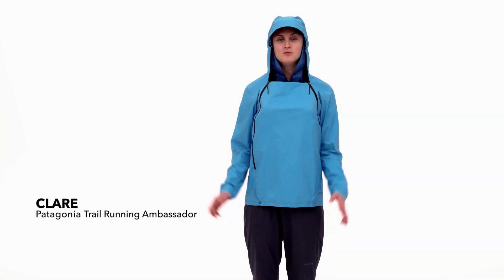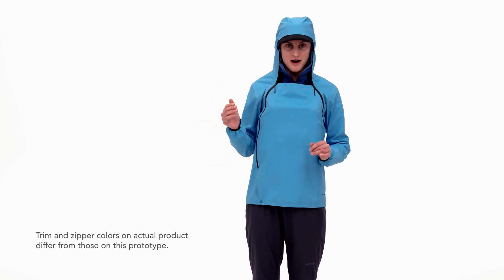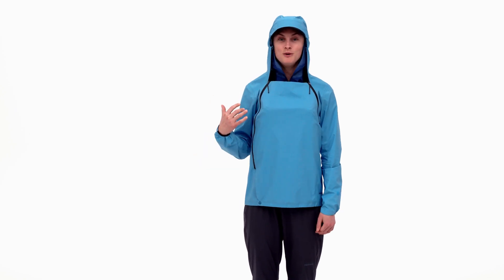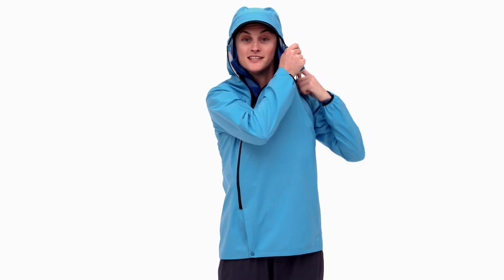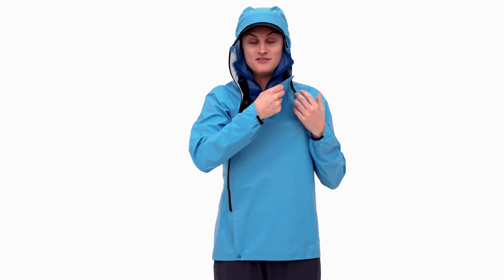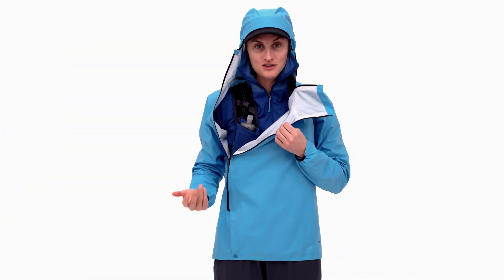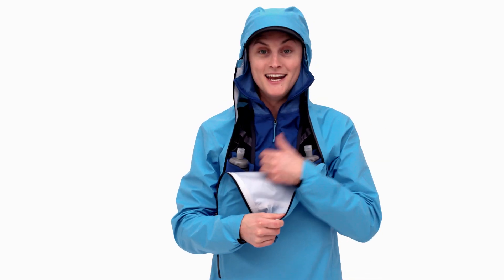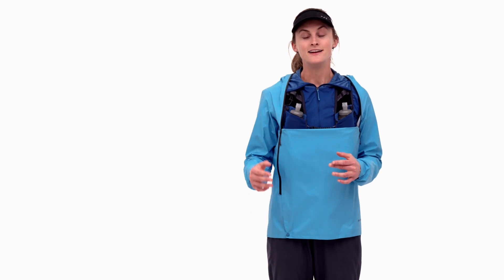Patagonia® Women's Storm Racer Jacket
An ultralight 3-layer waterproof emergency shell with an innovative double zipper designed to layer over a pack and stuff into its own pocket for easier stashing and carry. The double-zip construction makes for easy access to food, water and supplies stored in your pack and also doubles as ventilation for longer missions in the mountains. Fair Trade Certified™ sewn.